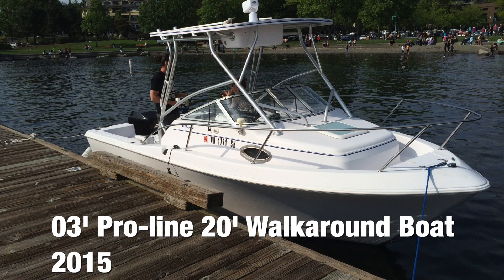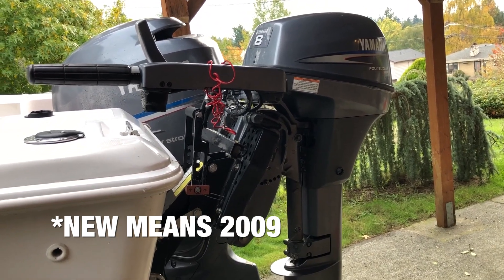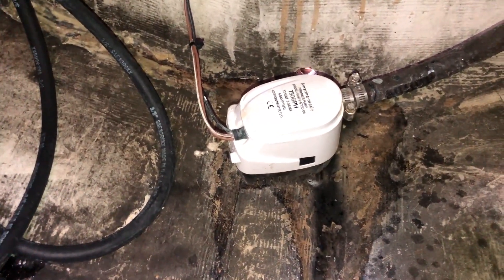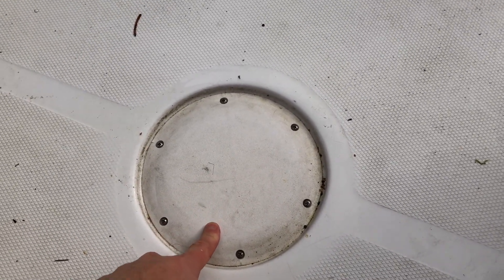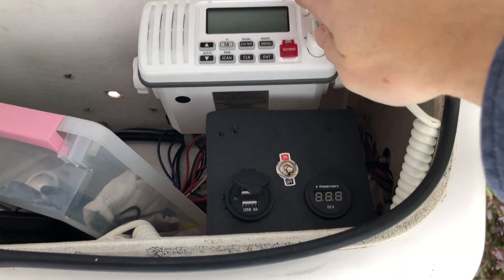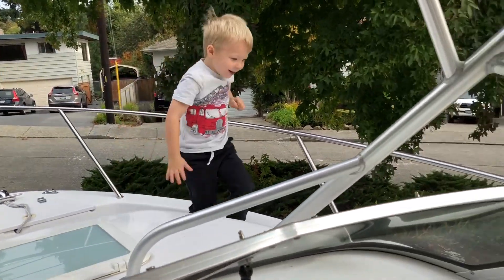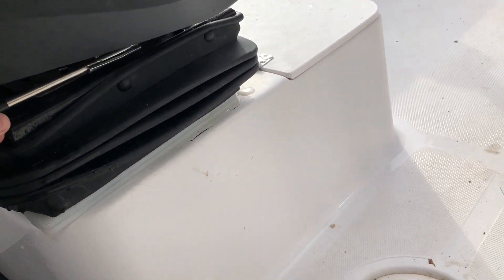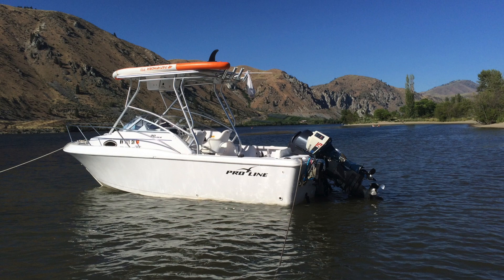Pro-line Boat 2019 Walk Through - After Lots of Work- Part 2 of 2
After owning my Proline 20' Walkaround boat for almost 5 years, let's go through it and talk about what I like. It was my 5th boat and an upgrade from previous runabouts. The high freeboard made it feel very seaworthy for a 20' boat.

Shipped it 3000 miles then another 300 when I sold it. This little boat has been in the Gulf of Mexico, Atlantic, Puget Sound, Straights of Juan De Fuca and now the Pacific Ocean.

JVC Boat Stereo
Sony Boat speakers
JBL 6x9's

TrollMaster Pro 3 Motor Controller